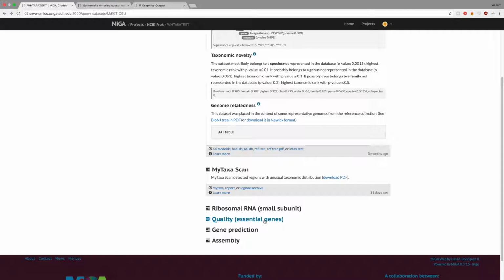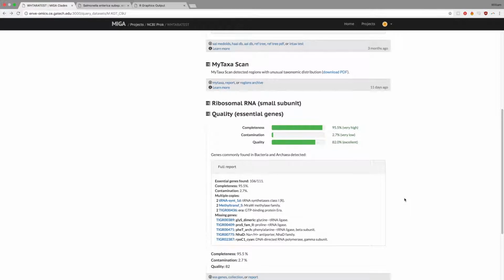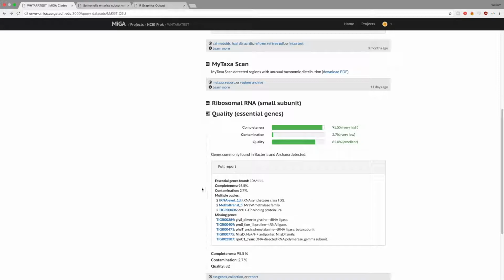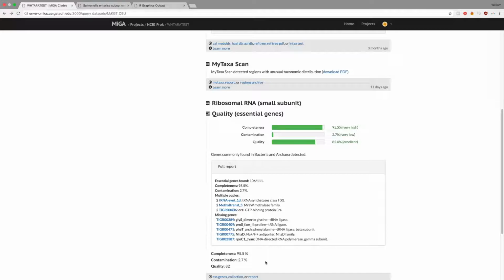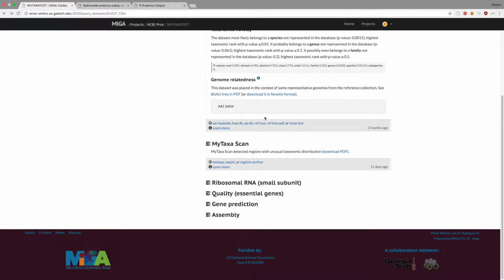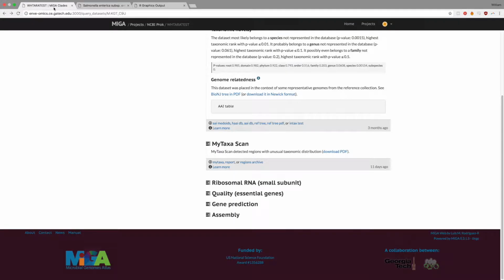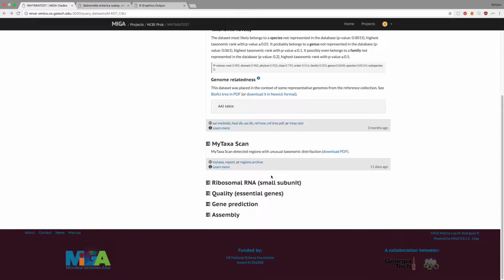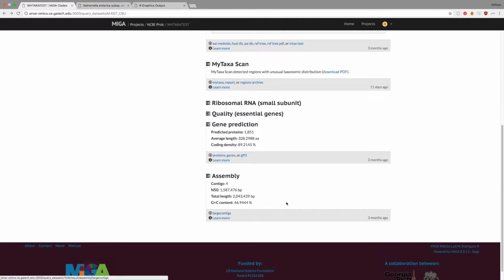MiGA Tutorial 4 - Evaluating Quality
In this video, users will begin to understand the various tools available for evaluating genome quality in MiGA.